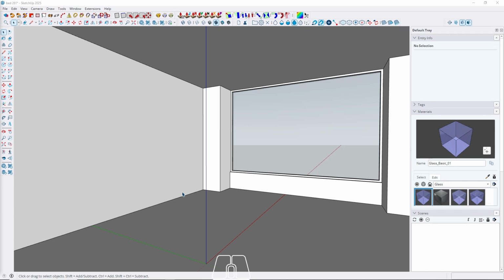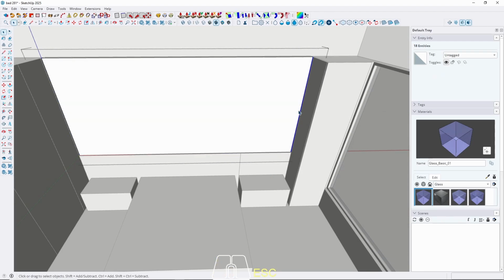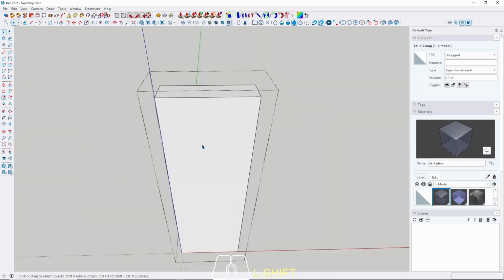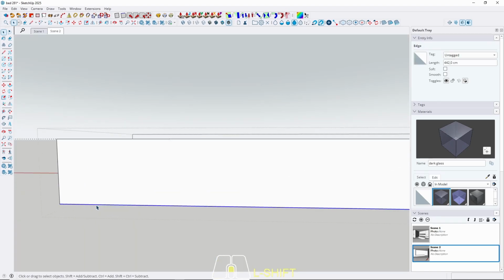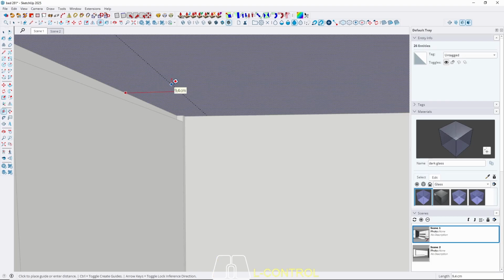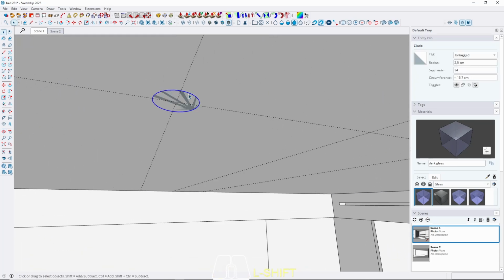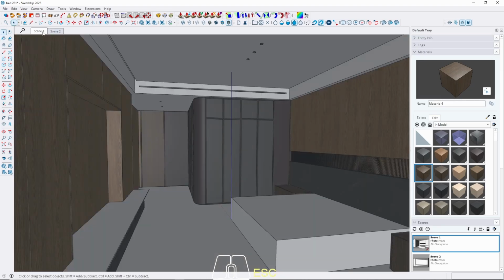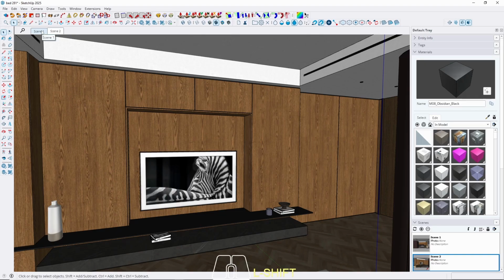Step by Steo How to Design Bedroom with Sketchup (Faster Than Prompting on AI) | Bedroom 281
SketchUp gives you clarity, precision, and full creative control—something AI can’t guarantee. With a clean workflow, you’ll be able to develop your ideas and present them linearly, making it the perfect tool for interior designers, architects, and students.